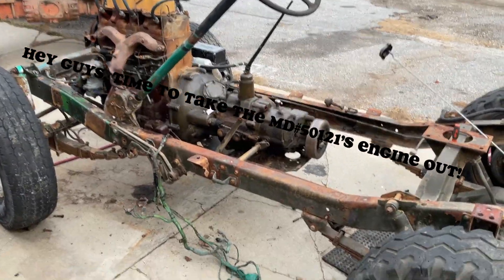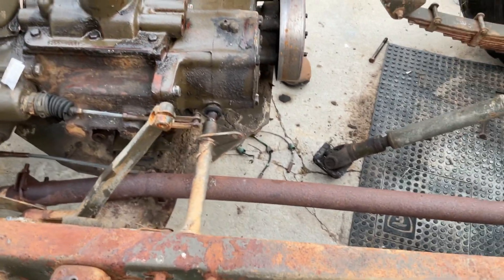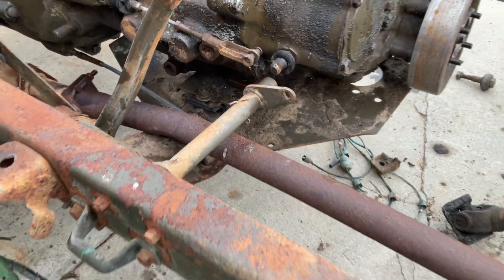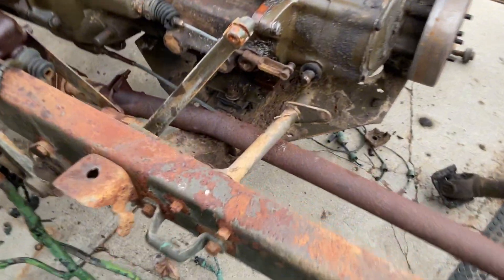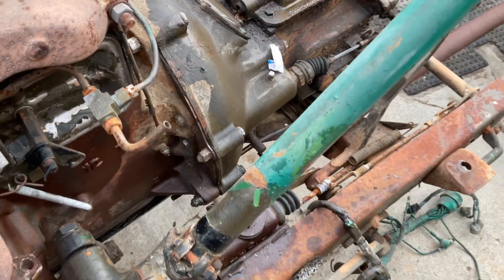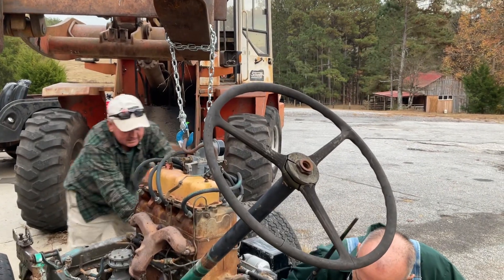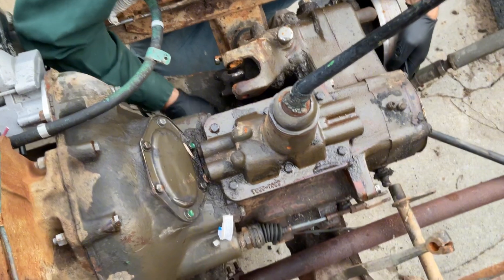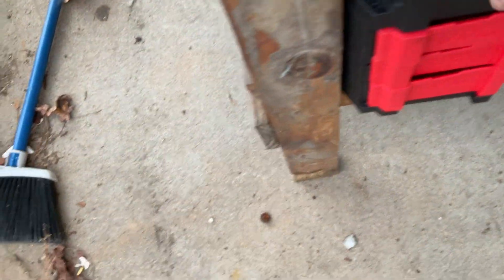MD#50121 restoration (part 2) | Engine Removal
Join us as we restore our 1953 Willys M38A1 MP/Generals Jeep MD50121.